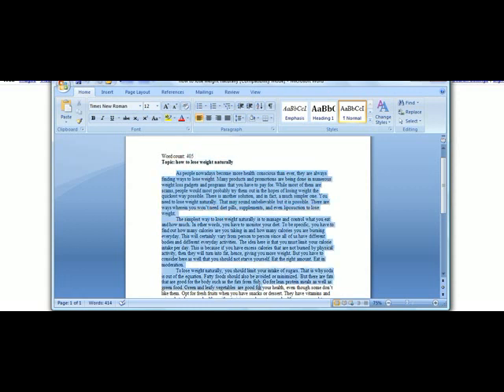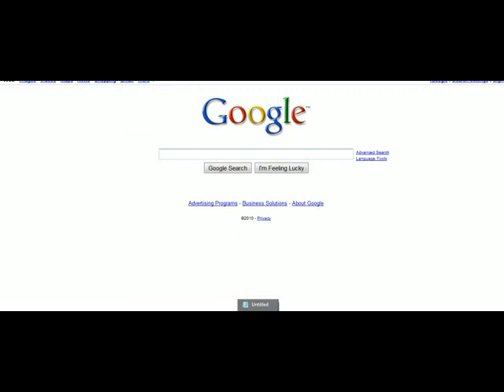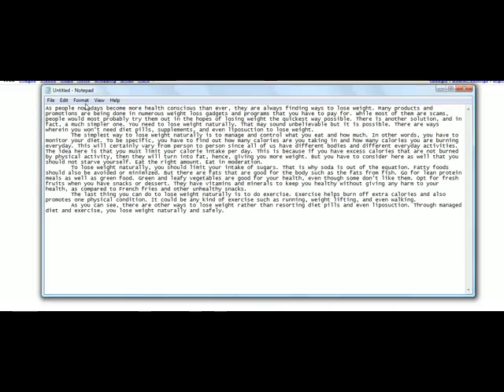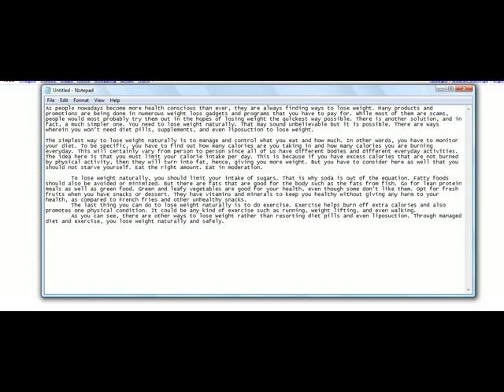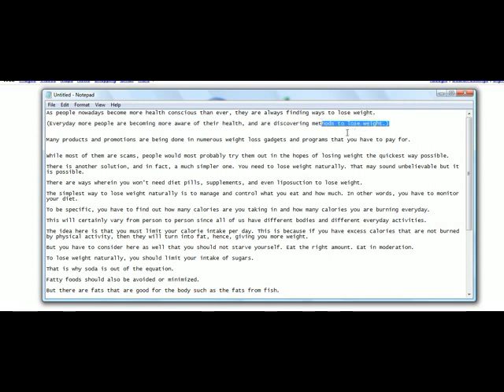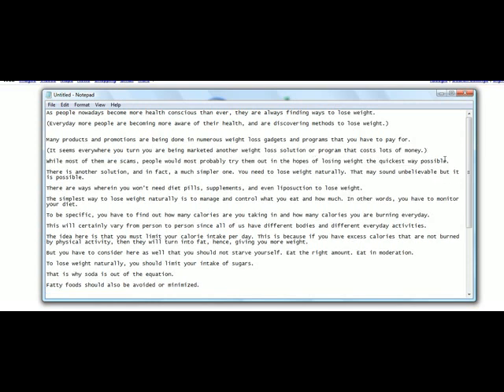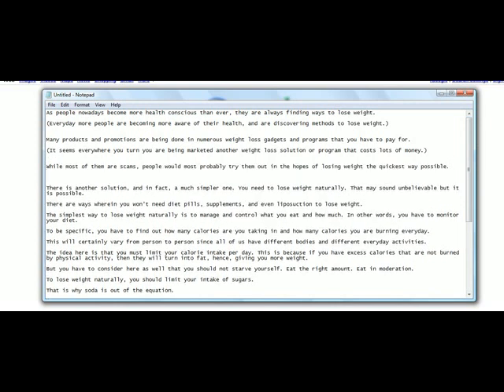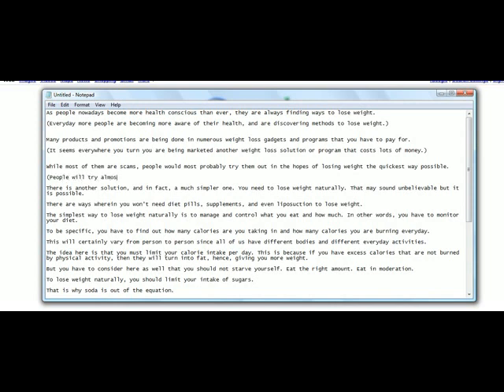Rewrite Articles and Create Headlines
Learn How to rewrite Unique Articles and Create Catchy Headlines